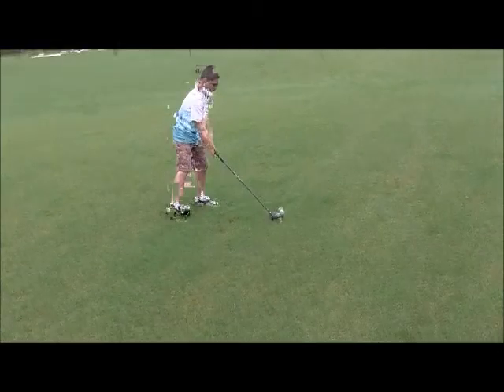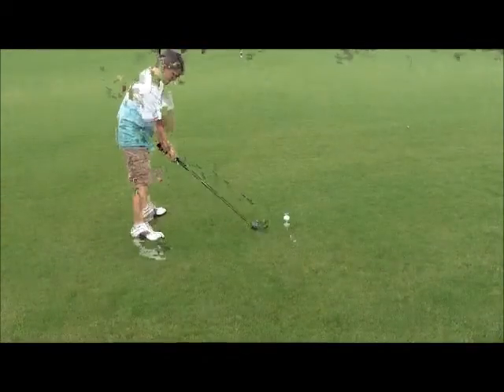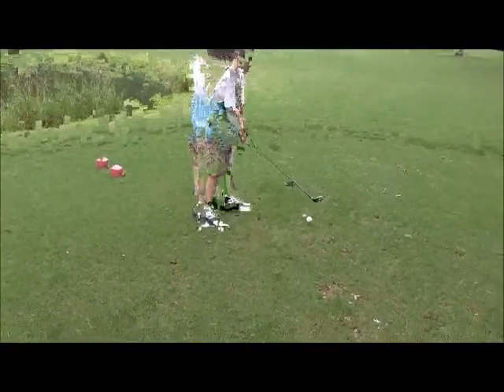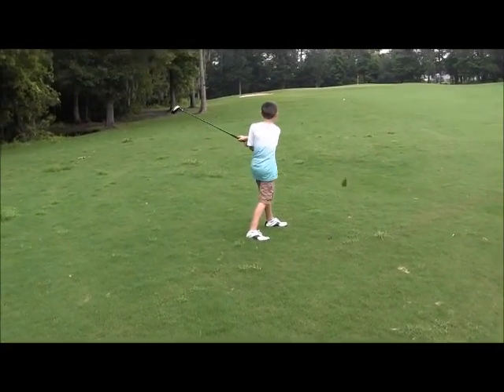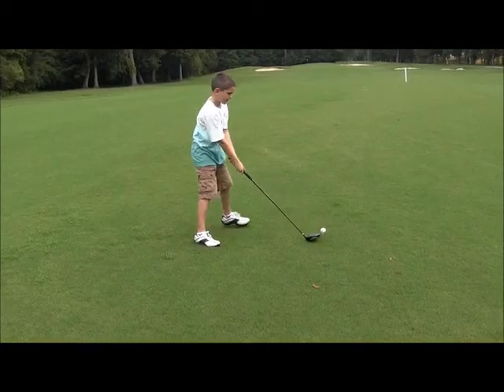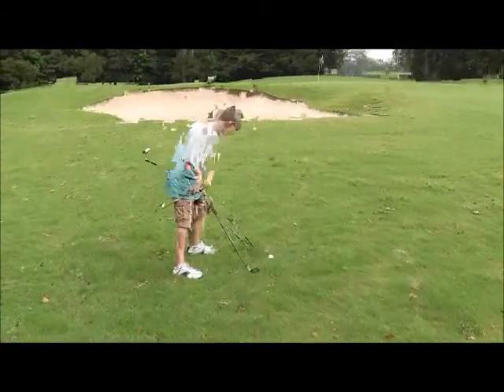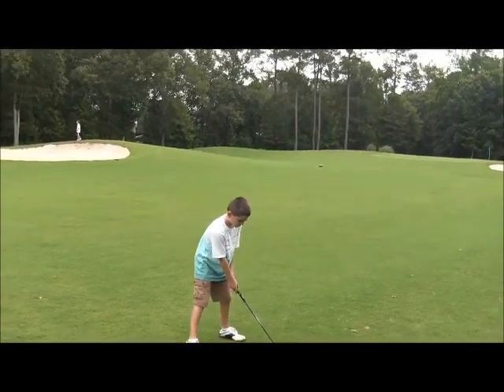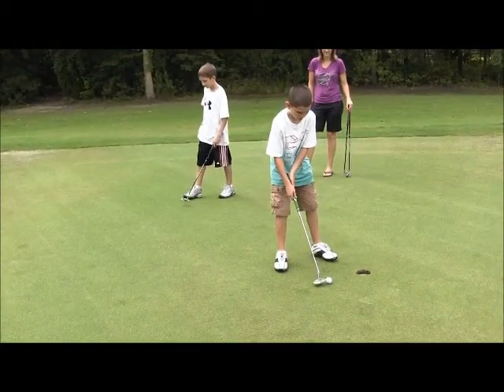DavitoDWC Johnathan In Golfing Video With Lukie at Wescott on Wednesday, June 13, 2012.wmv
Johnathan In Golfing Video With Lukie at Wescott on Wednesday, June 13, 2012.